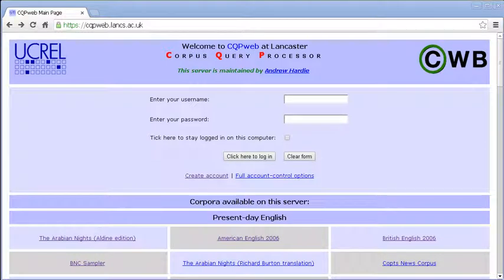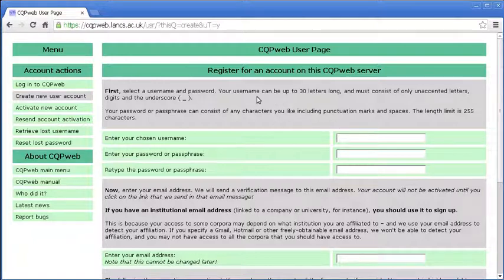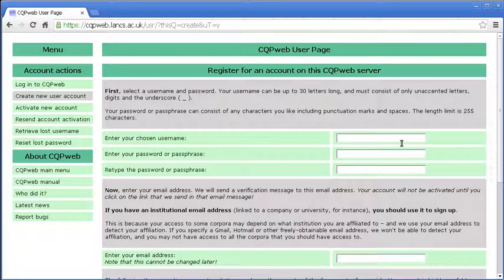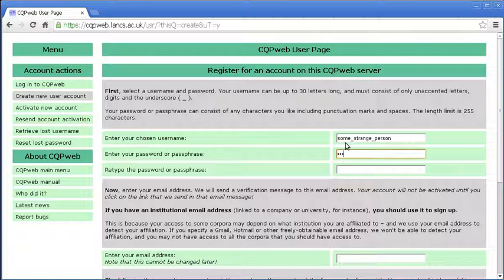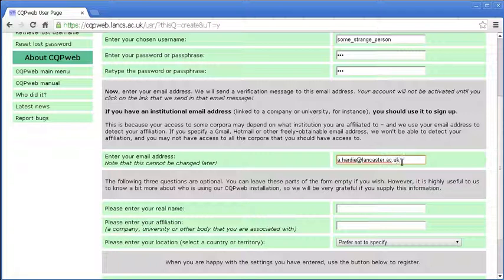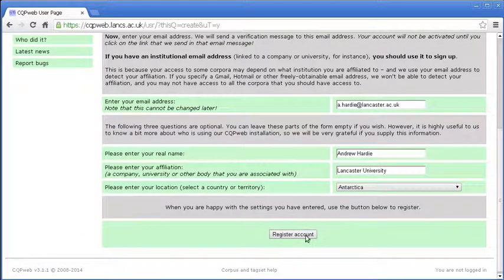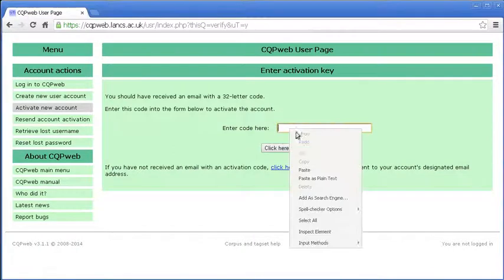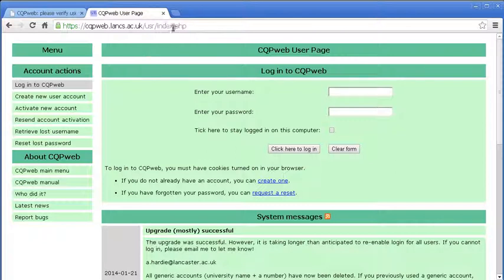CQPweb tutorial: creating an account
A walkthrough of the account creation process, added to CQPweb version 3.1.